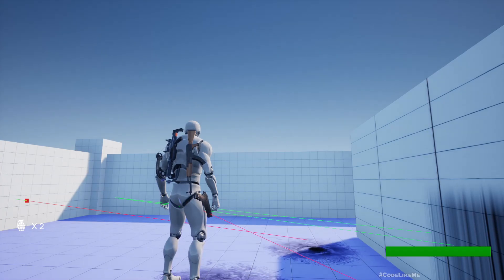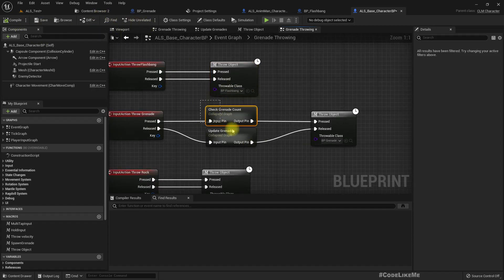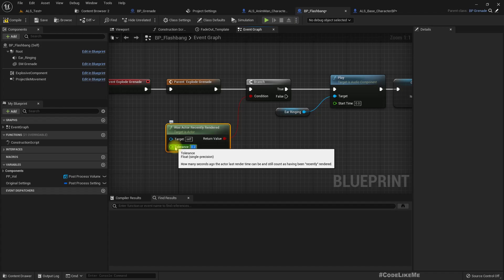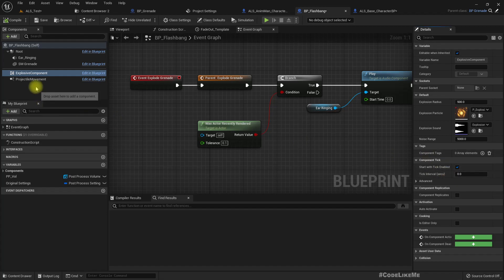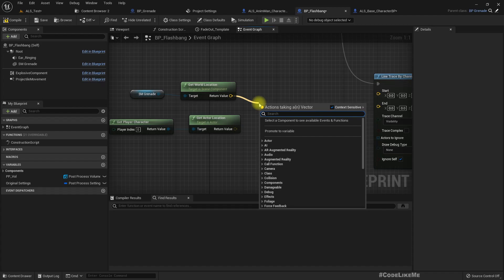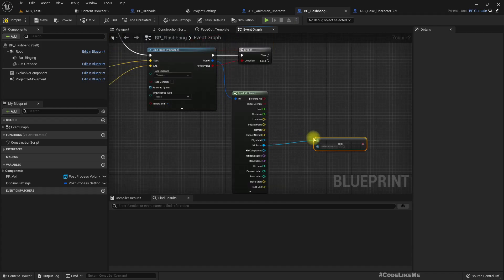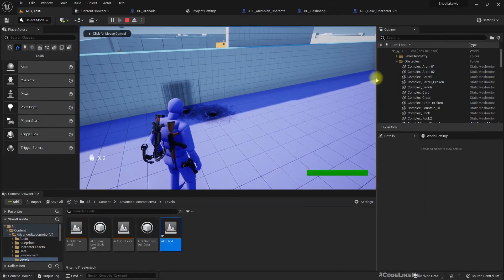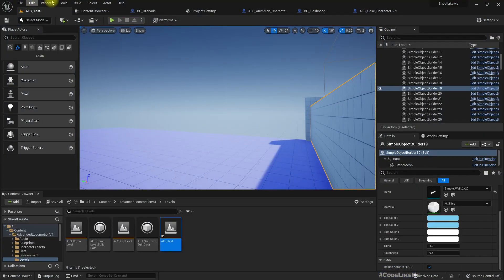Unreal Engine 5 - Flashbang - Line of Sight (ALS #72)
This is episode 72 of the third-person shooter series based on Unreal Advanced Locomotion System. Today, I am going to implement a flashbang or a stun grenade. Last time we implemented a flashbag effect for the game. There, the flash blinding effect happens regardless of where the explosion happens. But the flash blindness should happen only if the player sees the explosion. Also, if player looks away right before the explosion, if the explosion is close, the player should still get the flash blindness. These are the features we are going to implement today.